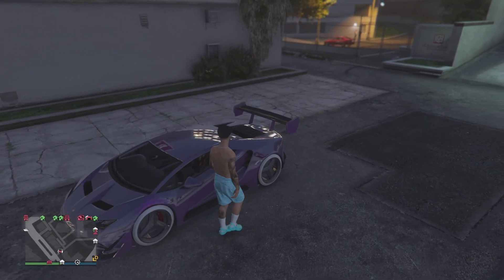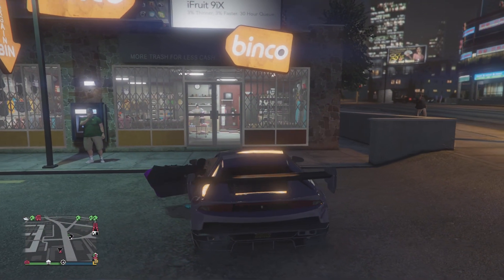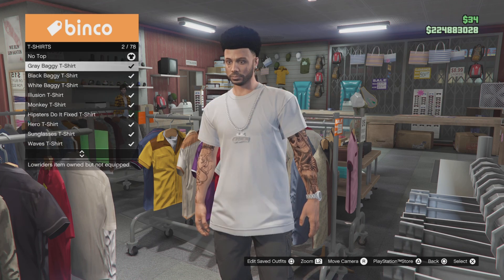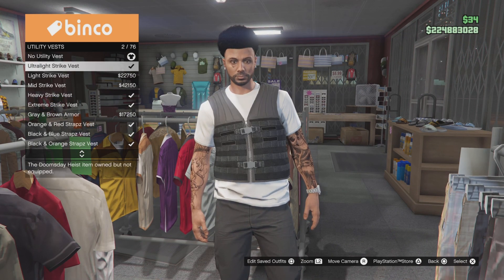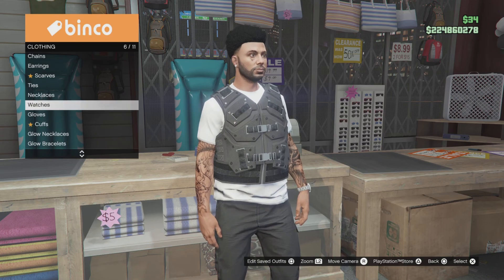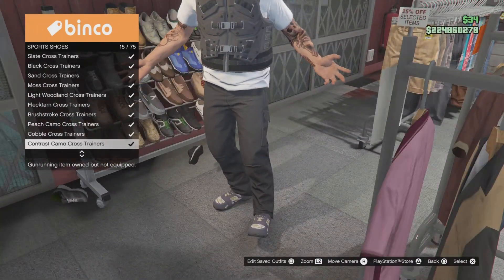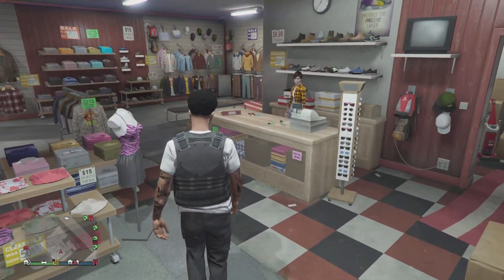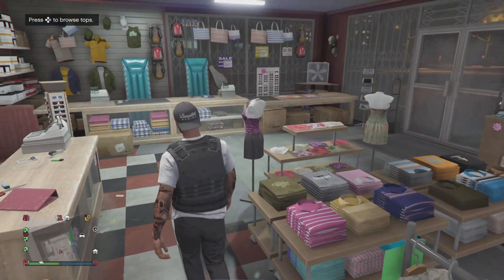How To Make A Under Cover Cop Outfit In Gta Part 1